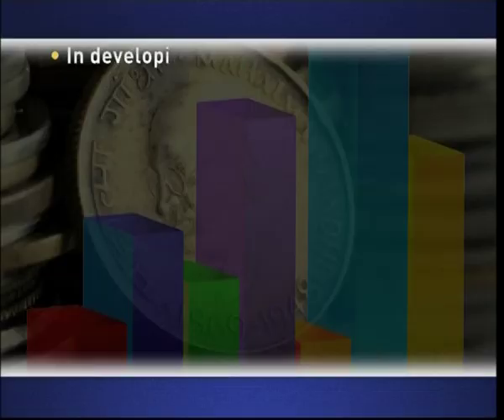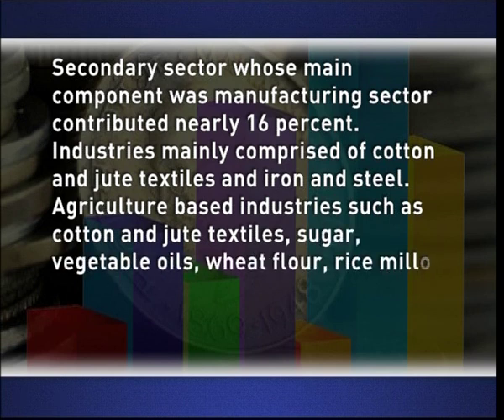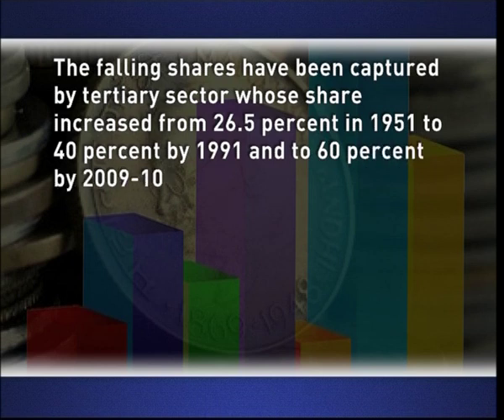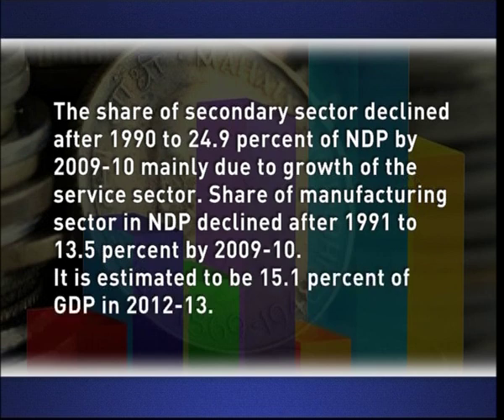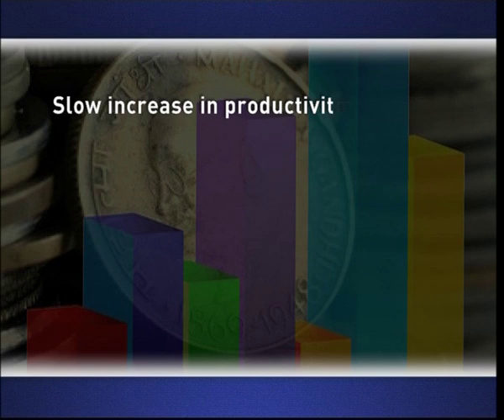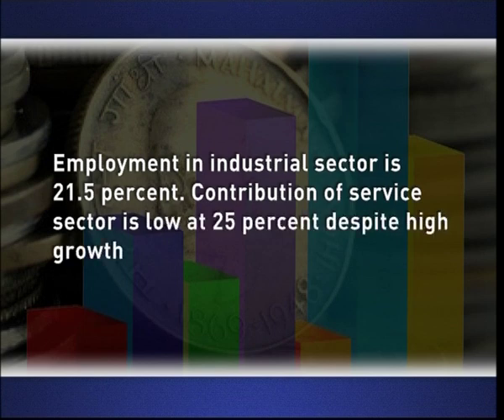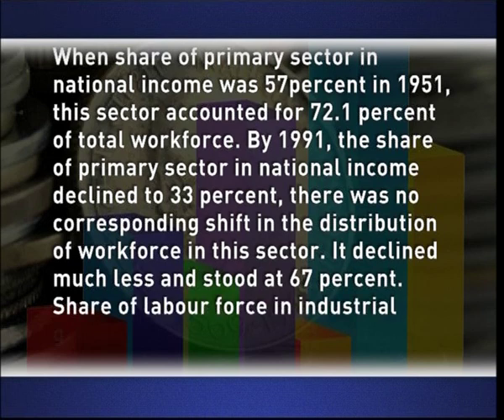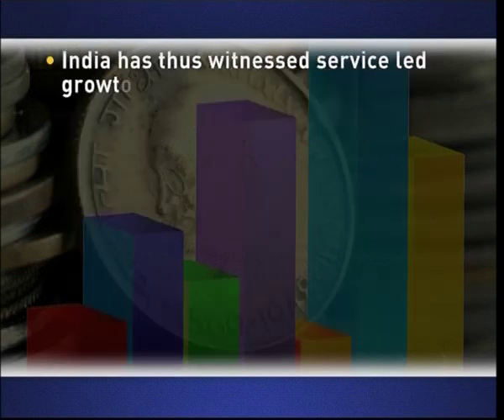Changes in Sectoral Distribution of National Income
Title: Changes in Sectoral Distribution of National Income, Per Capita Income & Labour Force Since Independence
Subject: Mass Communication and Journalism
Course Name: Economic Developement